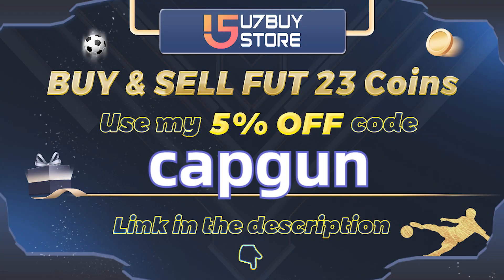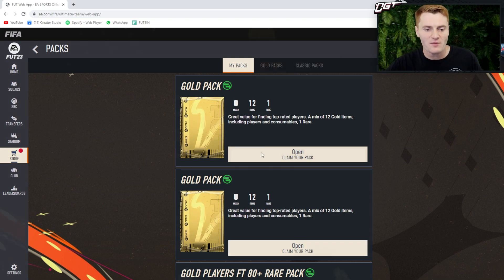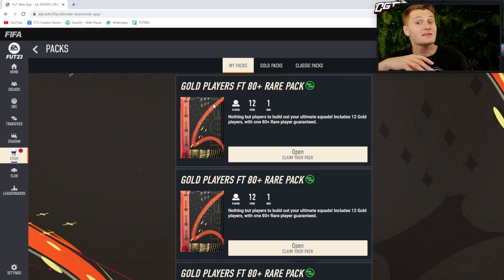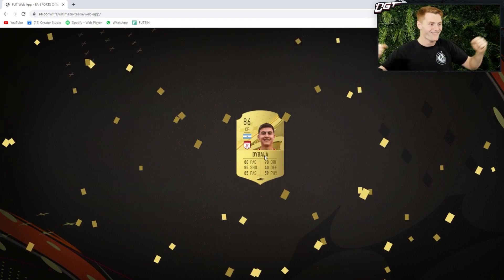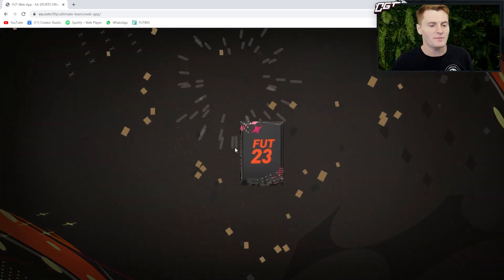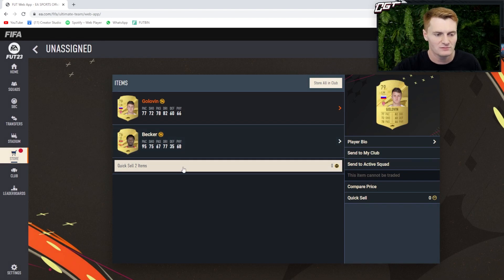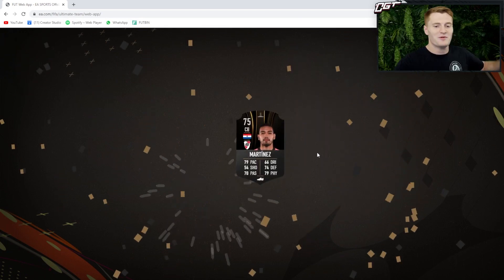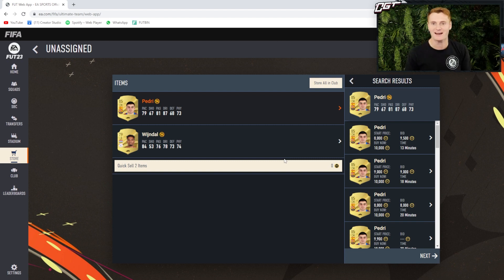FIFA 23 STARTER PACKS!!! DISCARD PACK CHALLENGE!